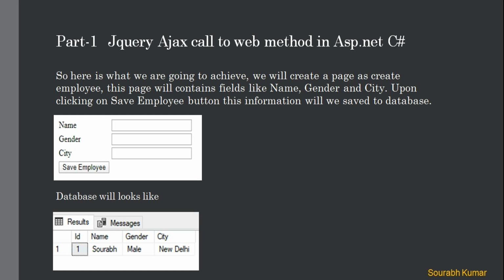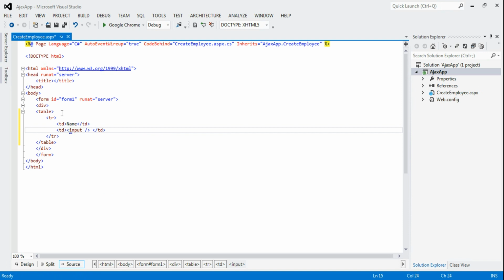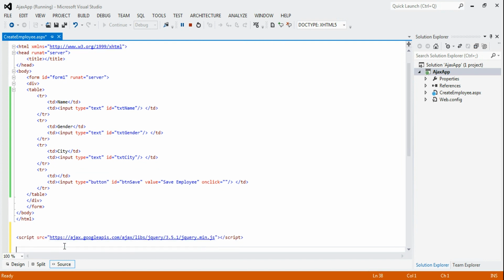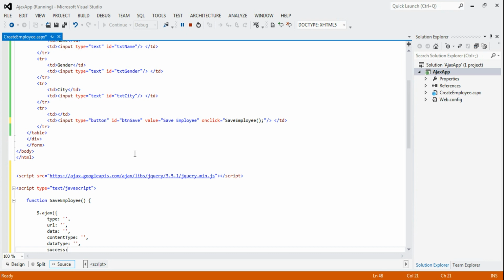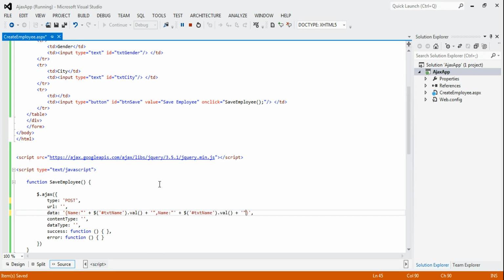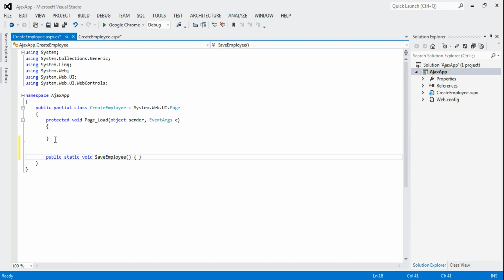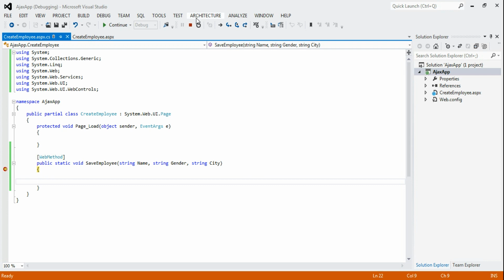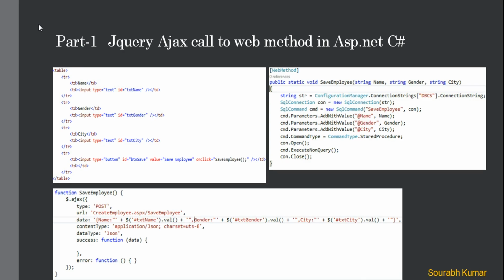jquery ajax call to web method in asp.net c# to save details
In this video we will see how to make jquery ajax call to web method in asp.net c# to save employee details.

So here is what we are going to achieve, we will create a page as create employee, this page will contains fields like Name, Gender and City. Upon clicking on Save Employee button this information will we saved to database.